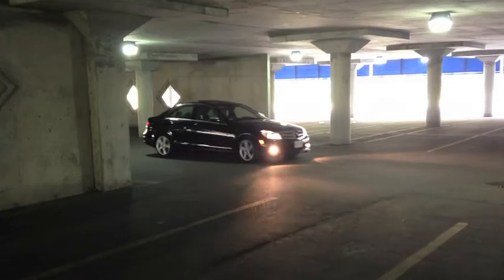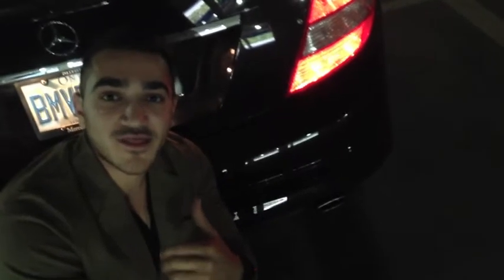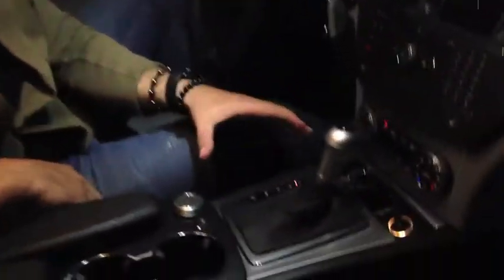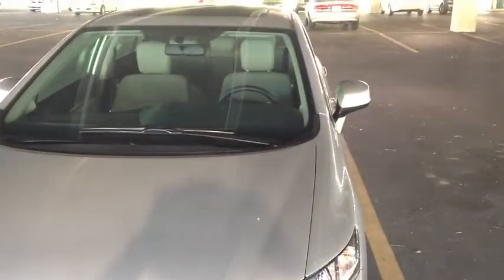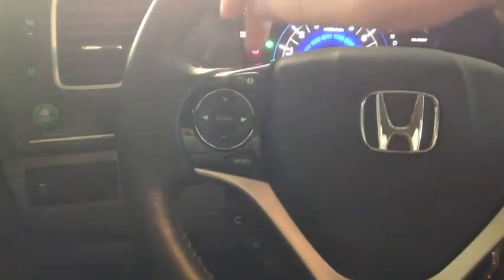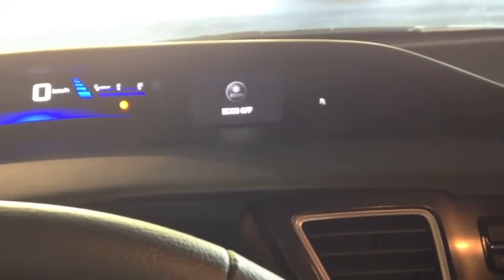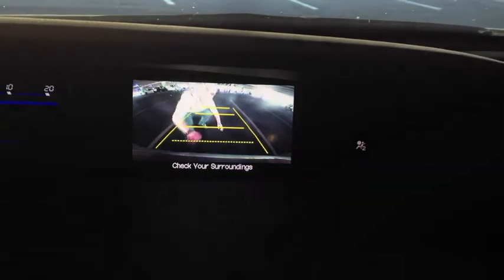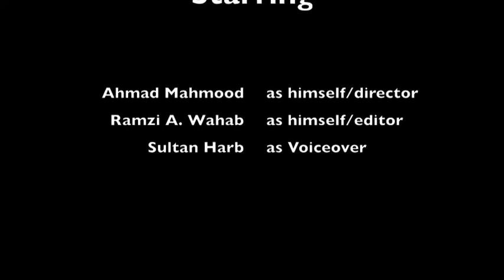Ahmed & Ramzi- CCT 110 Media Assignment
CCT 110